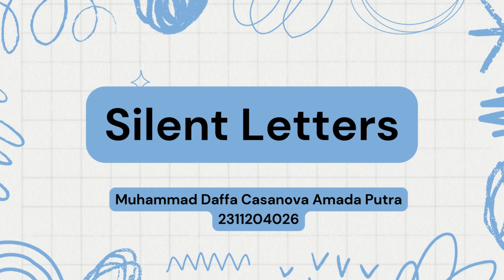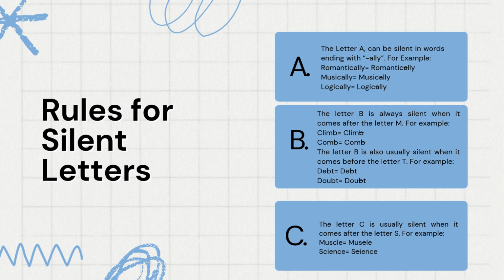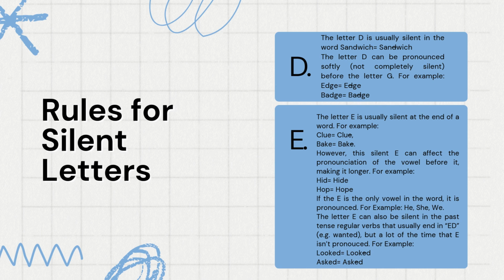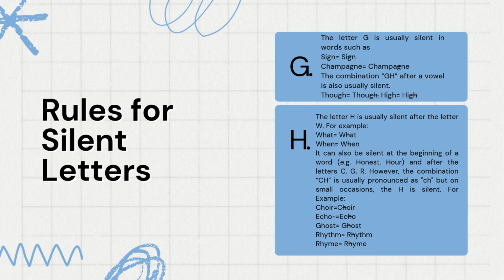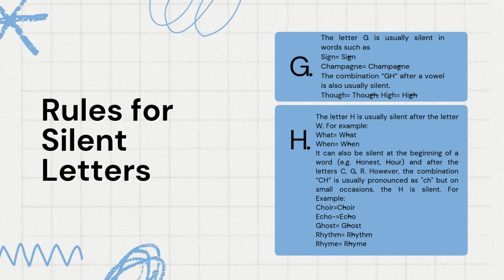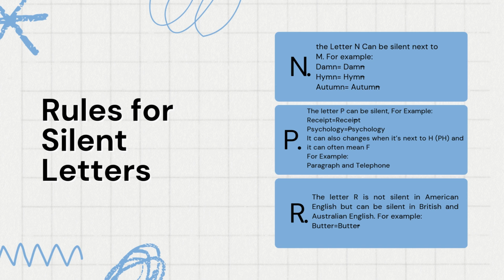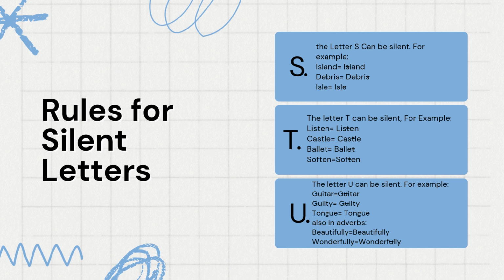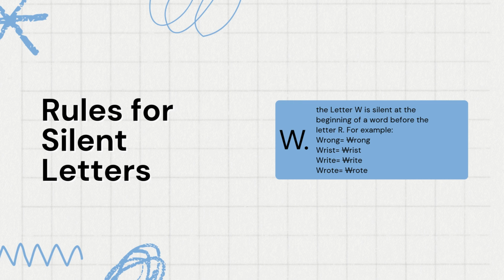Silent Letters Muhammad Daffa Casanova Amada Putra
Finals for Basic English Listening
Lecturer: Anis Komariah, M.Pd
Name: Muhammad Daffa Casanova Amada Putra
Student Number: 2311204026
TBI 2